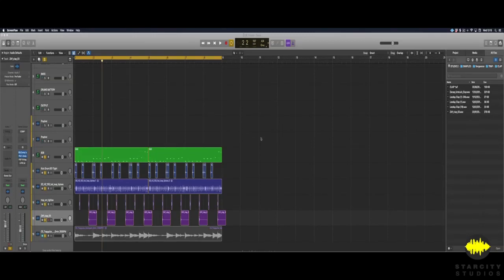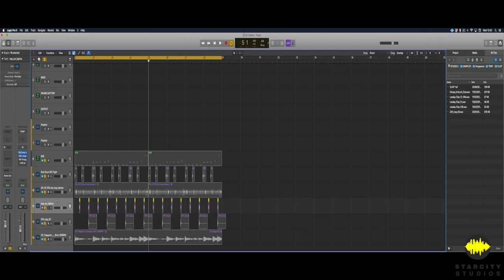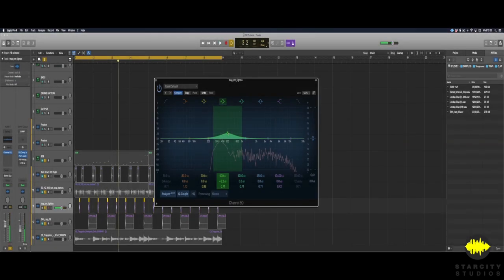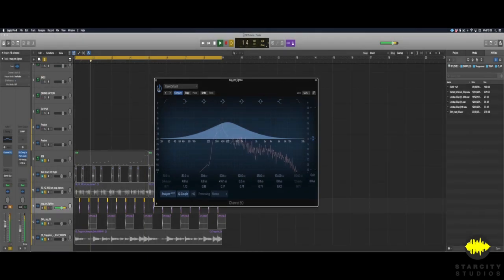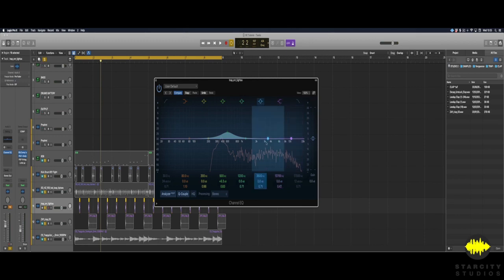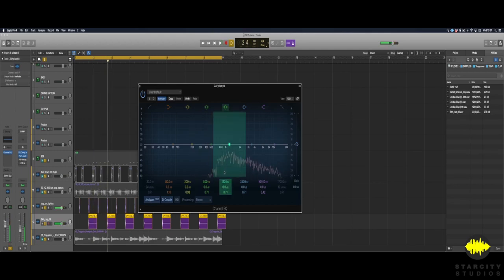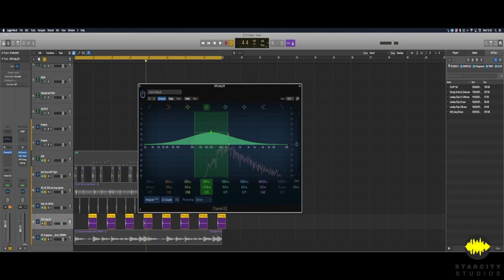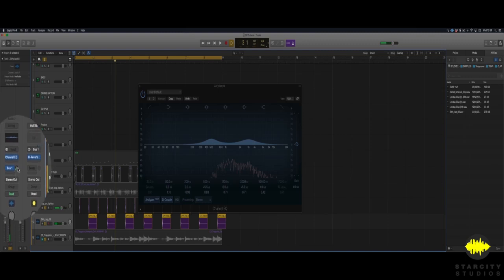How to Make Your Snare Crack/Pop - Logic Pro X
Want your snare to cut through the mix with that perfect crack and pop? 🥁🔥 In this video, I’ll show you the best EQ, compression, and transient shaping techniques to get that tight, punchy snare sound in Logic Pro X.

In This Video, You’ll Learn:
✅ EQ tricks to enhance snap & clarity
✅ Compression settings for more punch
✅ Transient shaping to make the snare hit just right